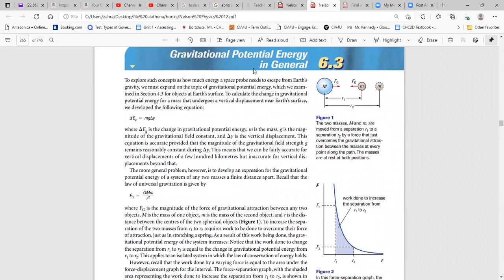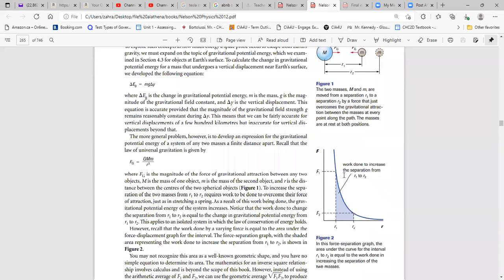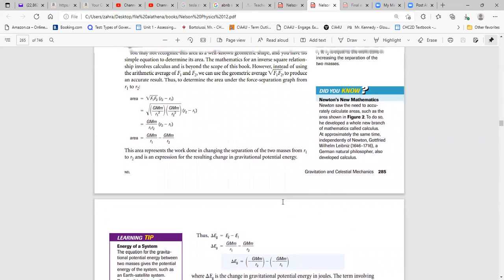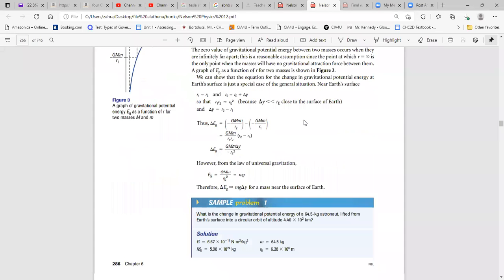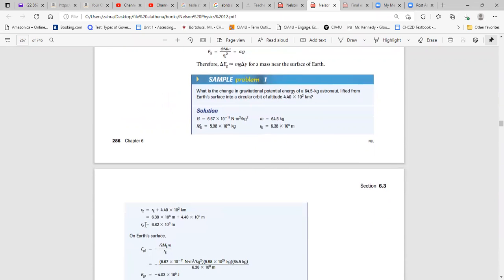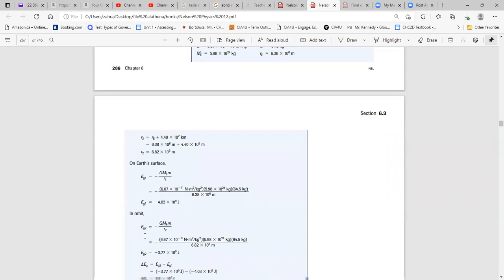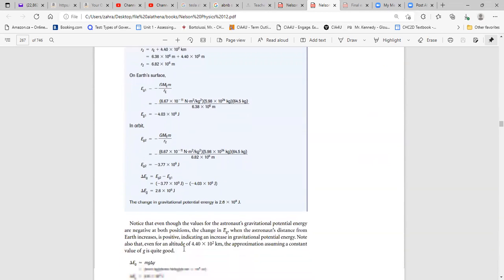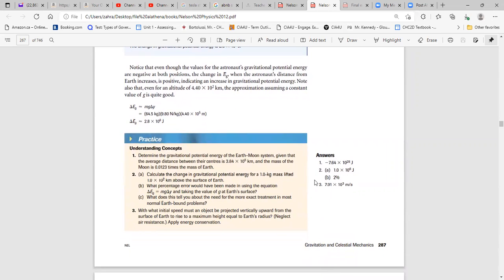6 3 Gravitational potential energy in general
Gravitational potential energy in general